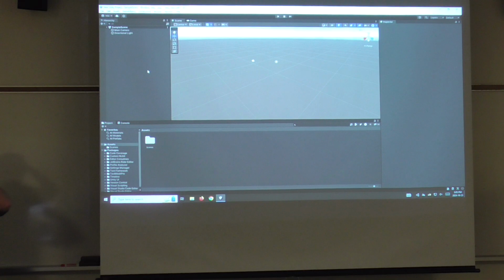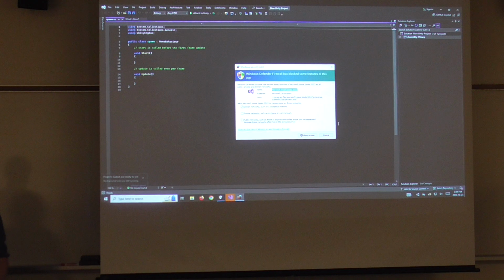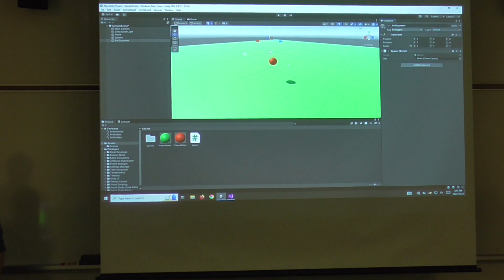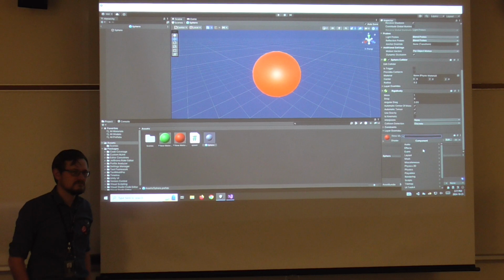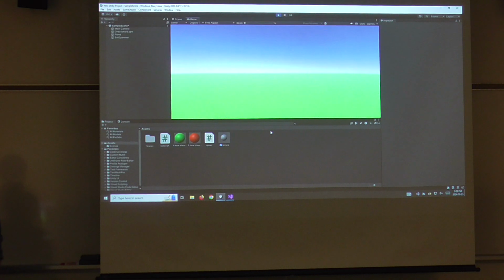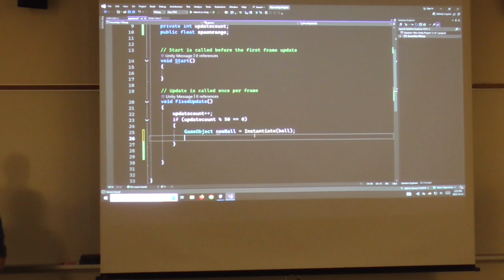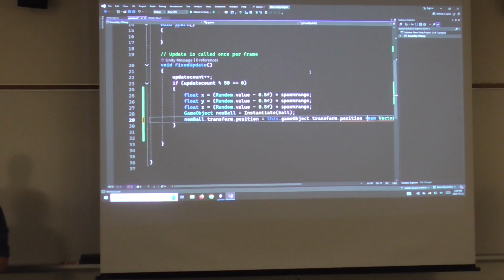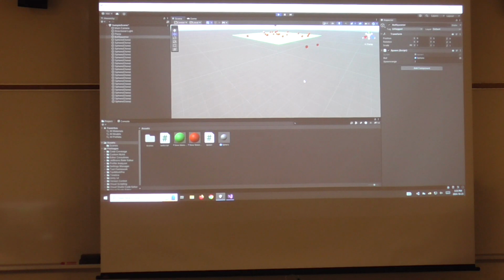Introduction to Programming for Digital Health 16